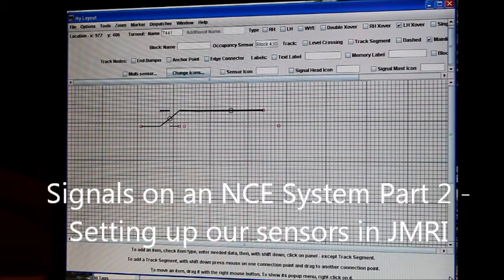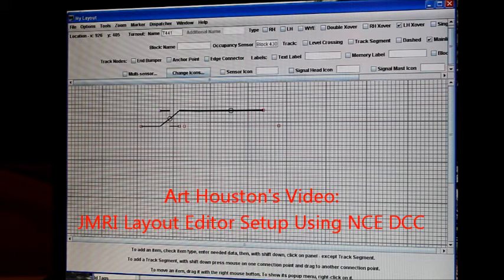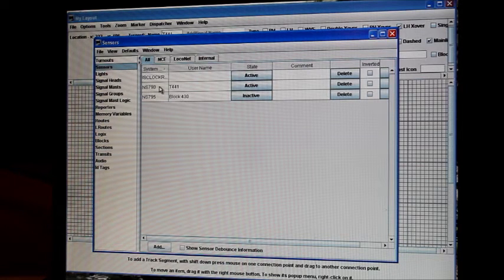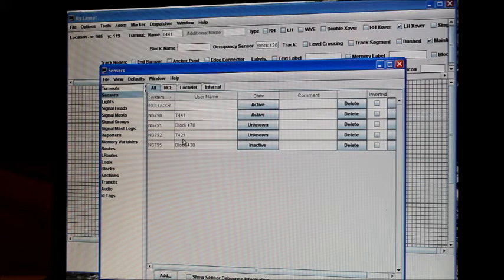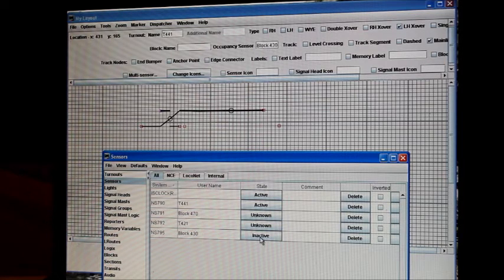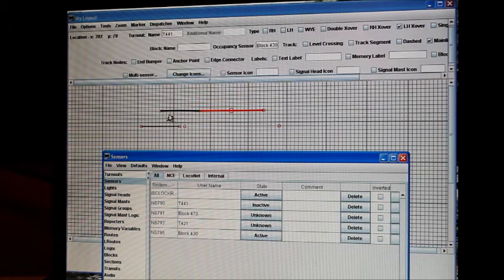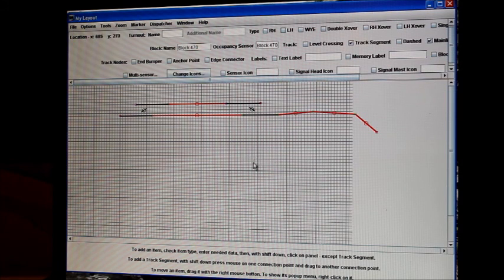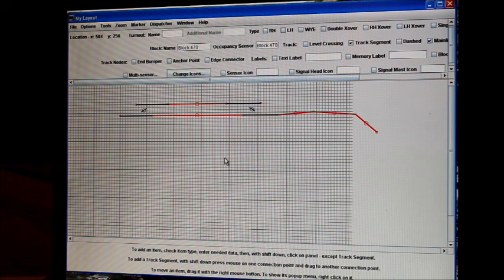Signals on an NCE Layout Part 2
A five part series showing how I set up a Signal System on my layout using NCE, JMRI, LocoNet and RR-CirKits components.  In Part 2 we look at setting up a Panel and Sensors in JMRI.